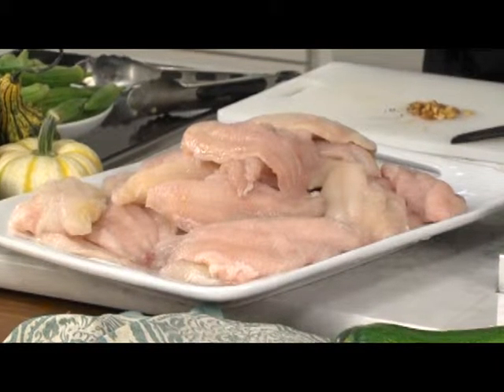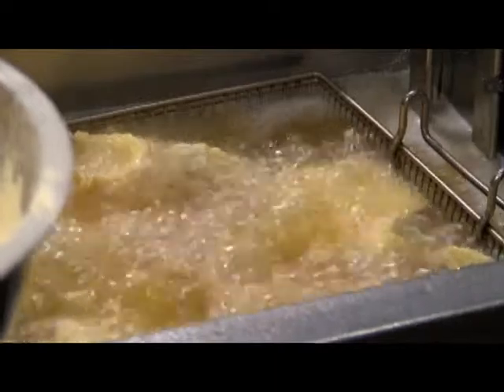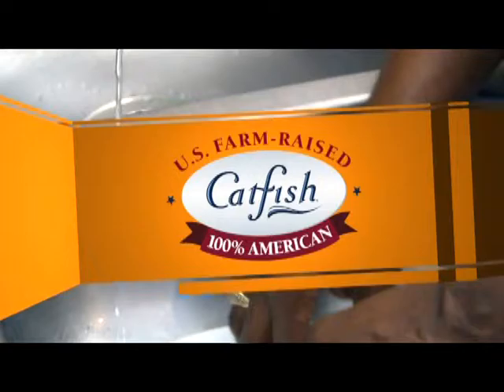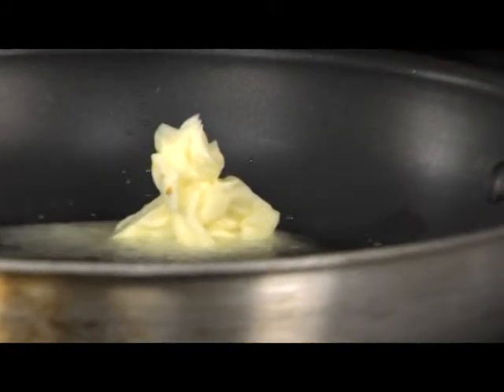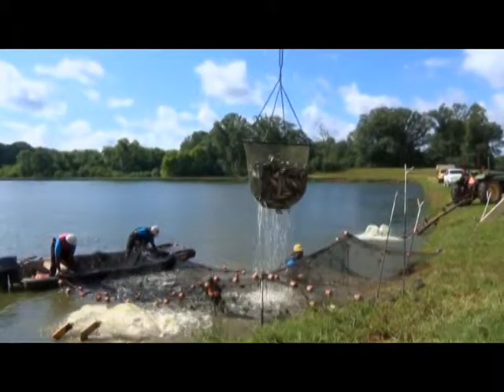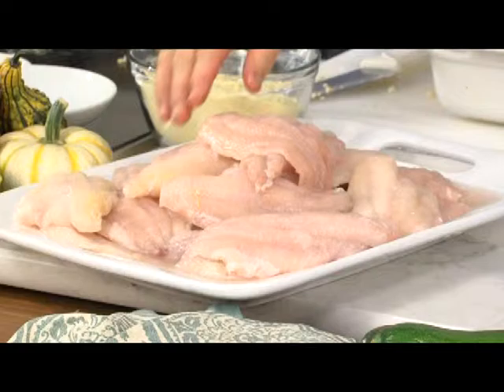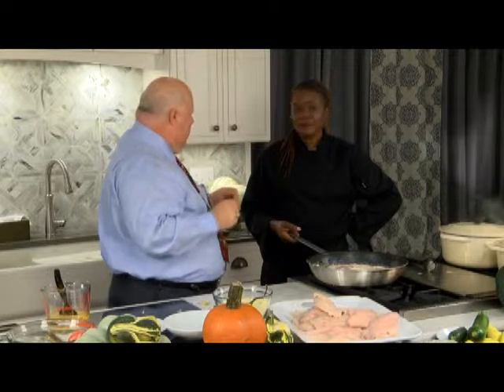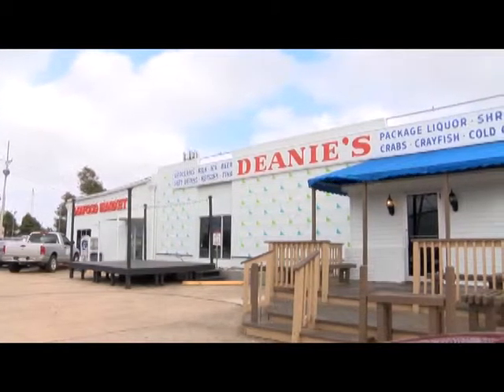Cooking Up Louisiana's T reassures 15B002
This program was created by an AOC community producer. AOC Community Media is Lafayette, Louisiana's premier media center with television channels on Cox Communications 15 and 16 (AOC 1) or LUS Fiber 3 and 4 (AOC 2).